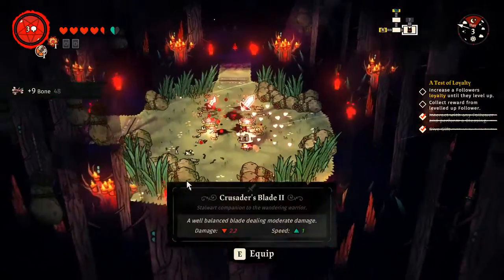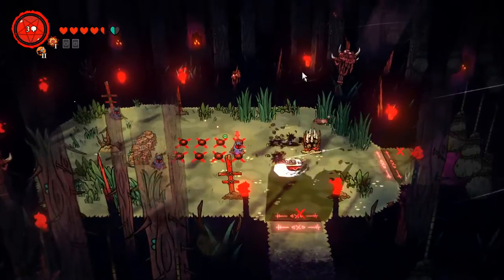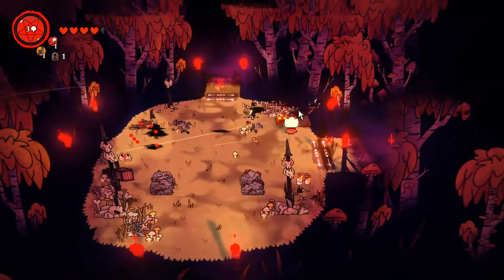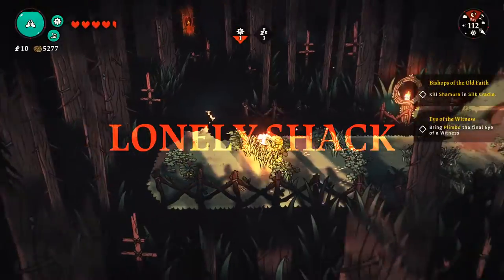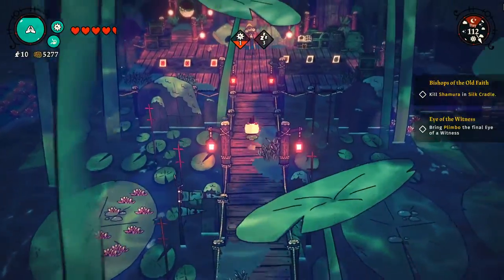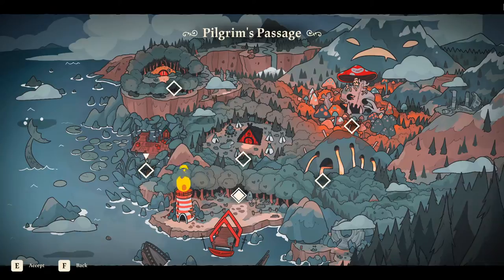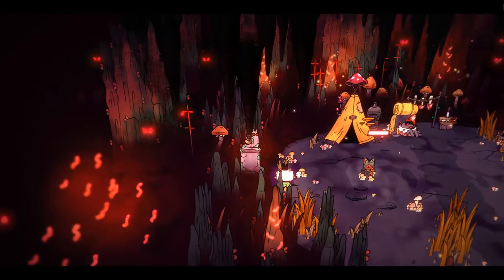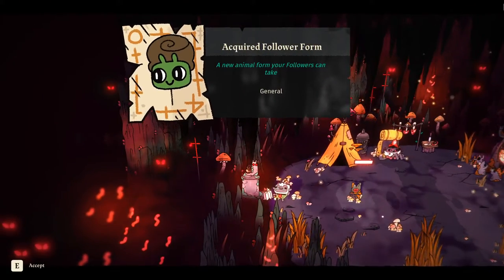How to get snail shells and snail follower form | Cult of the Lamb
In this video I will tell you how to get snail shells, where are snail statues located and how to unlock snail follower skin.